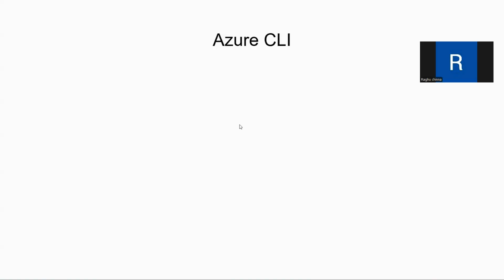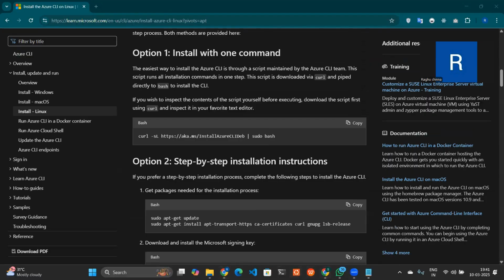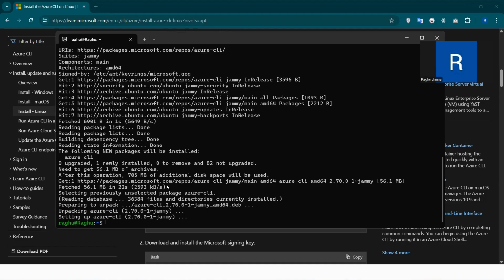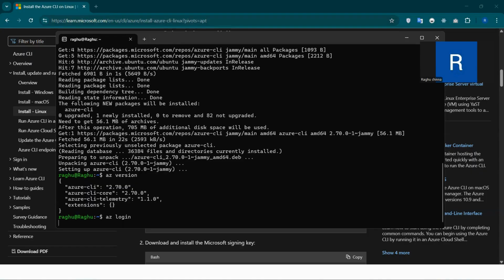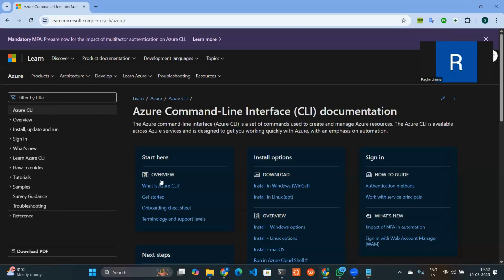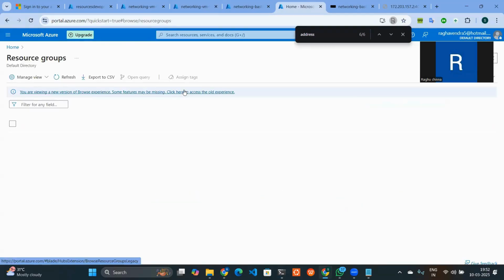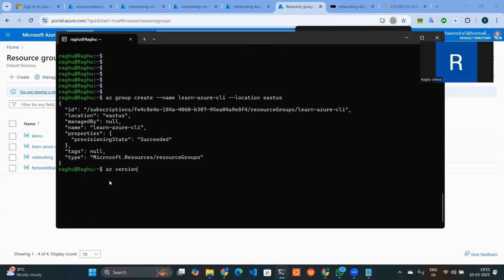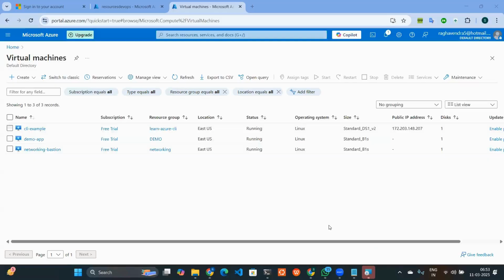Azure CLI Basics for Beginners | Install, Login, Commands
⚙️ Want to control Azure resources like a pro?
This video is your complete beginner’s guide to Azure CLI (Command-Line Interface) — a powerful tool for managing your cloud infrastructure efficiently.

✅ What you’ll learn:

What is Azure CLI and why use it?

How to install Azure CLI (Windows/macOS/Linux)

How to log in to Azure via CLI

Common Azure CLI commands (VMs, Resource Groups, etc.)

Azure CLI vs Azure Portal

🎯 Perfect for:

DevOps engineers

Cloud beginners

Azure certification aspirants

Anyone who prefers code over clicks

Install Jenkins on Azure VM

Azure IAM Roles